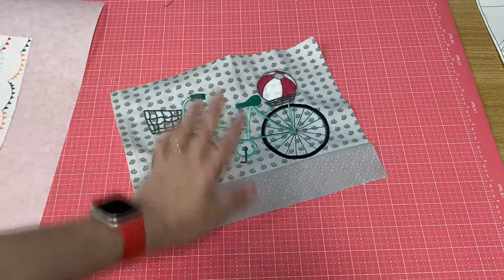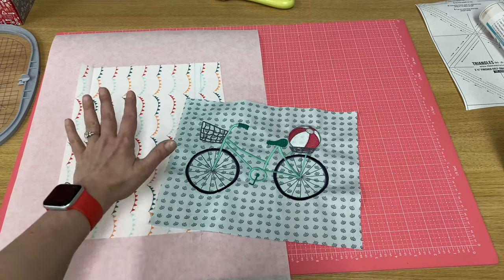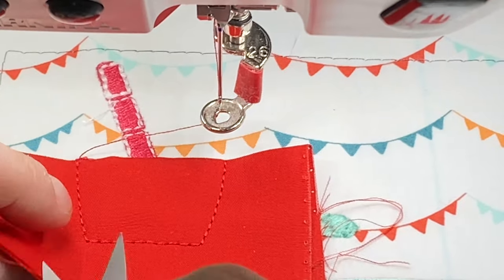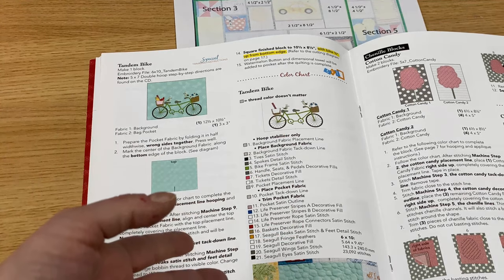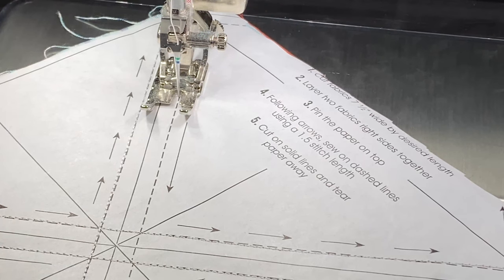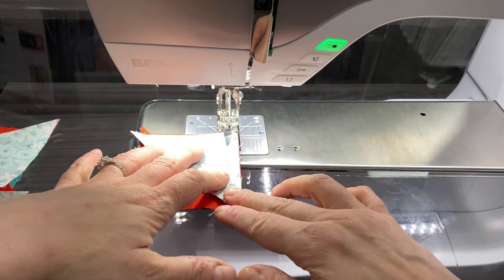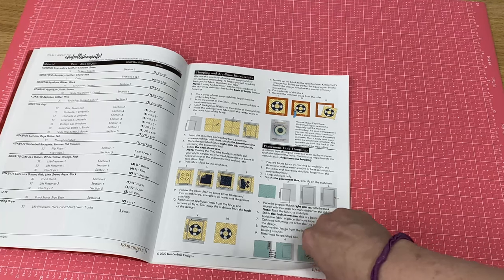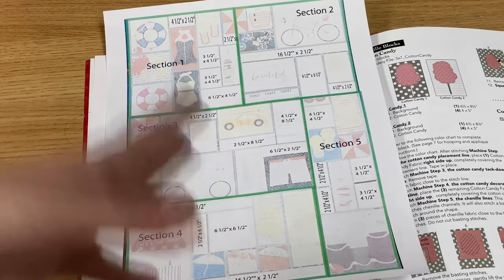Vintage Boardwalk: Lesson 6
Gayle from BERNINA of NAperville guides you through creating the @KimberbellDesigns Vintage Boardwalk. This month she covers doing the bicycles in one hoop and multiple hoopings, plus half square triangles using triangles on a roll and traditional methods.